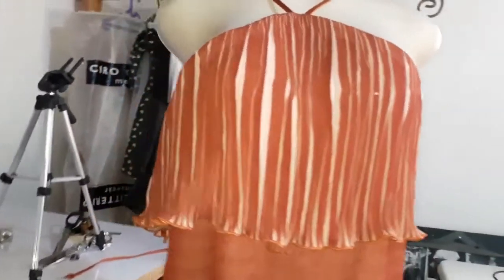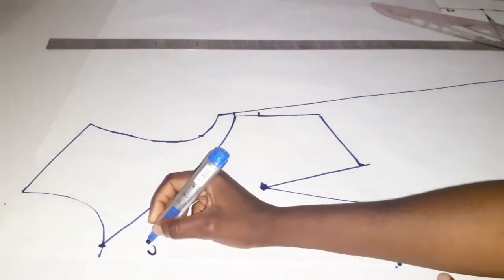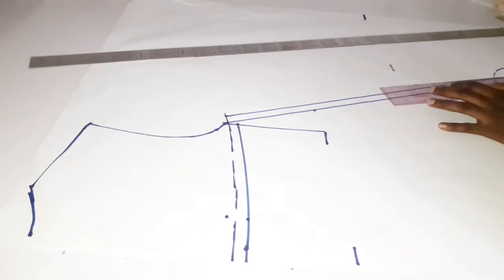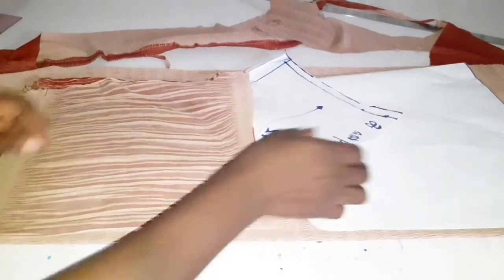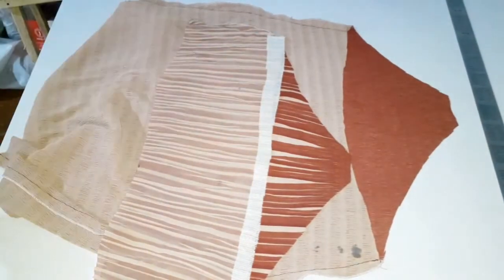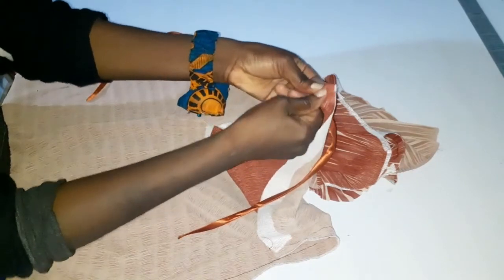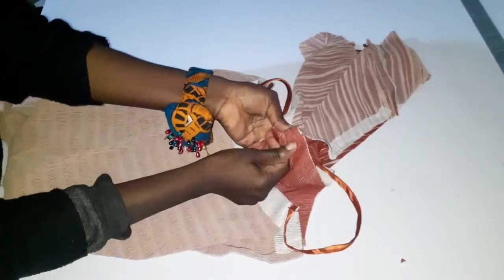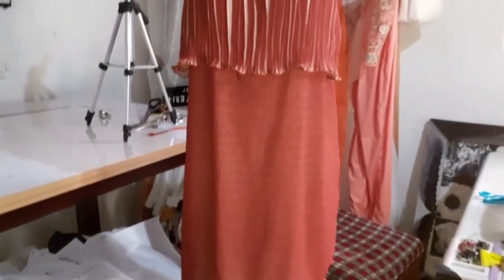UPCYCLE: HOW TO MAKE A HALTER NECK A-LINE DRESS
Hello hello.

It's Kyim again, and today I'm bringing you another upcycle video (my mum has dresses laying around that she doesn't want to use trust me).

So for today's tutorial I'll be using my basic bodice block, which you can draft from the video below.

Tools that I used where:

My basic bodice block
Semi pattern master and ruler
Marker
Meter Ruler
A1 pattern paper

Remember to like, and drop your comments or suggestions.

@kyimyayaihng (IG and Facebook) and
@kfashioninstitute (IG)